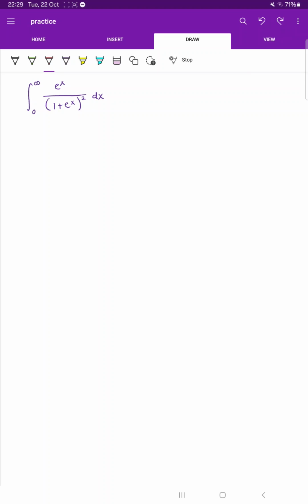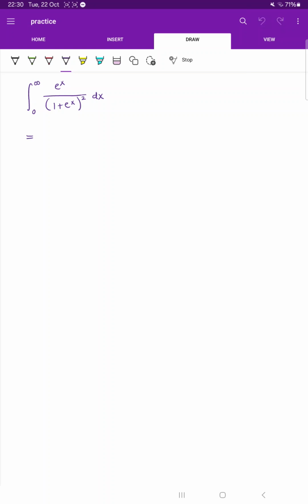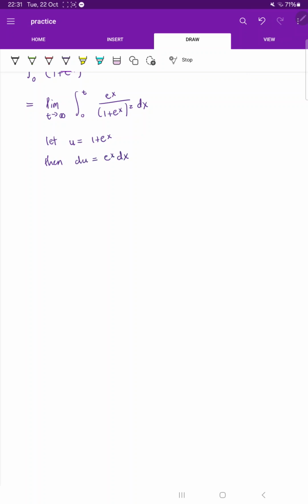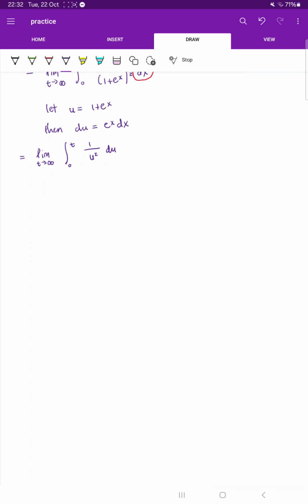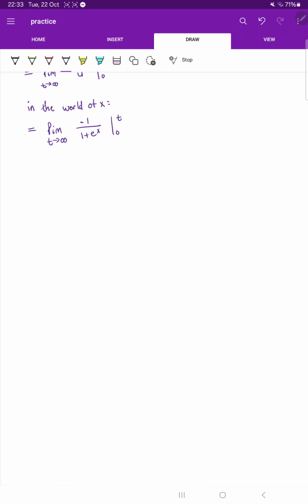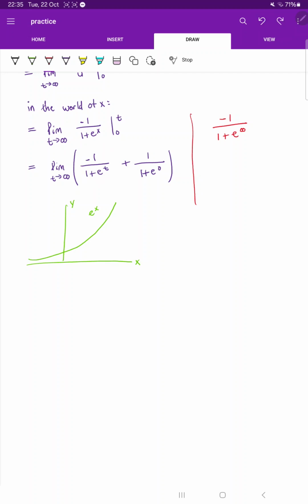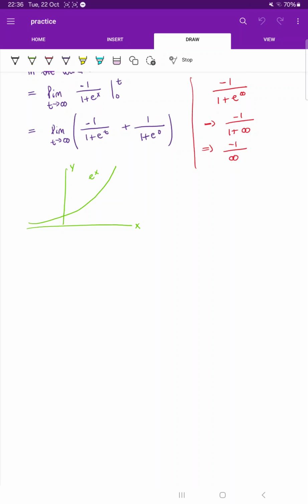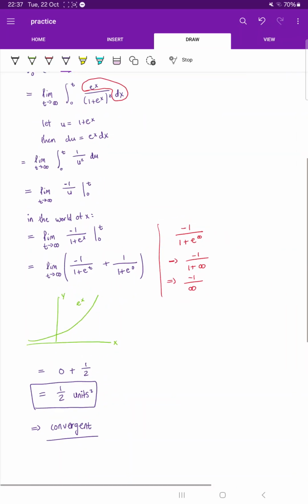Improper Integrals Type 1 | Math140